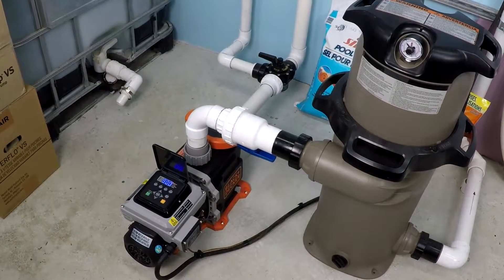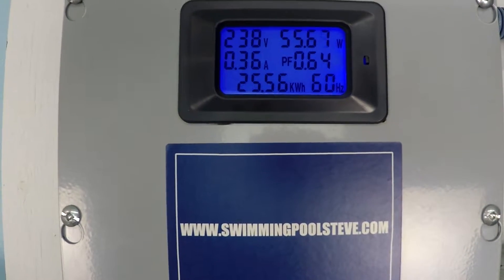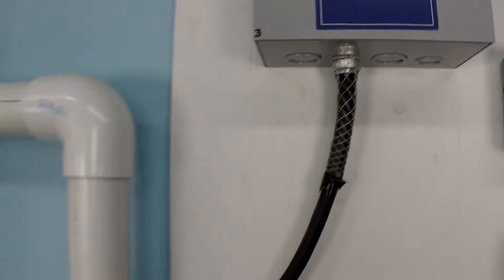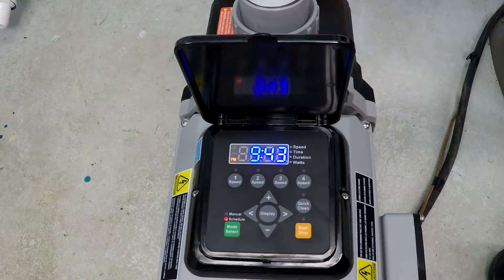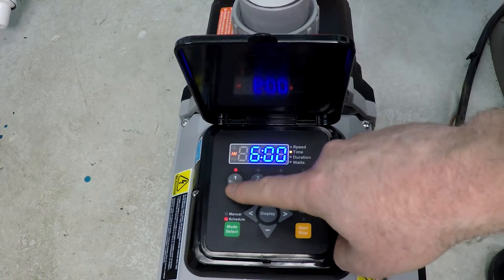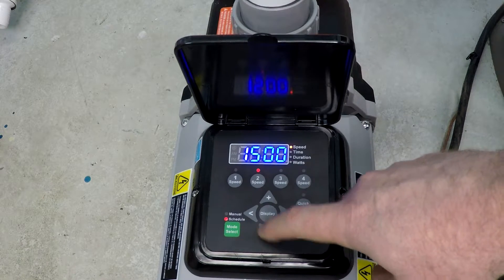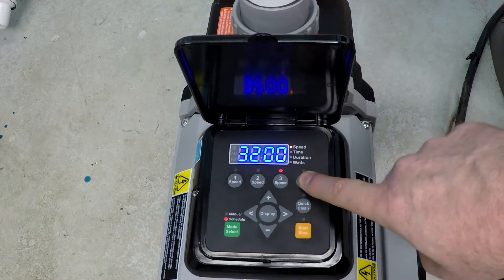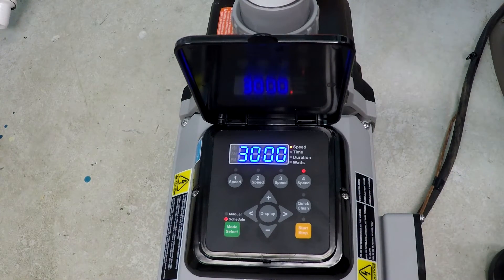Programming A Black + Decker VS Pump Schedule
- In this video we test the flow rates and power consumption of a 24 hour dynamic filtration schedule for a basic swimming pool (around 18.5K gallons at 3 turnovers of the total pool volume per day) that is using a Black + Decker Variable Speed 1.5hp pool pump on 2" pipes with a 150 square foot cartridge filter and approximately 30' total dynamic head. This schedule will result in approximately 56,000 gallons of filtered water for just $0.80 every day (based on the national average electricity cost of $0.13/kWh).

Knowing that all pools will have their own individual flow rates and restrictions will help you understand the pools specific requirements.  Flow rates can be measured using a properly installed flow meter which can help to dial in your system for maximum efficiency and savings.